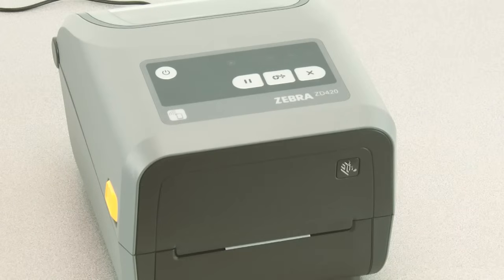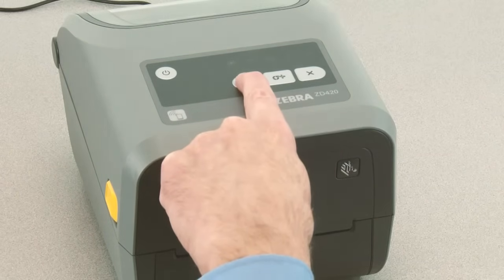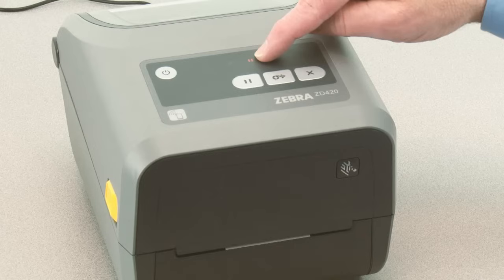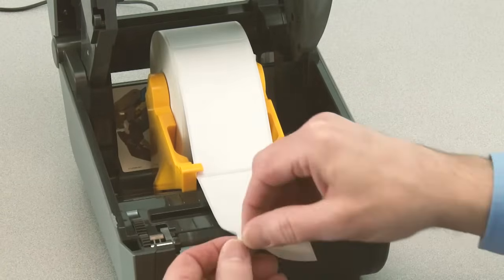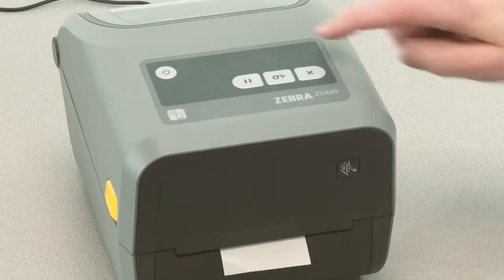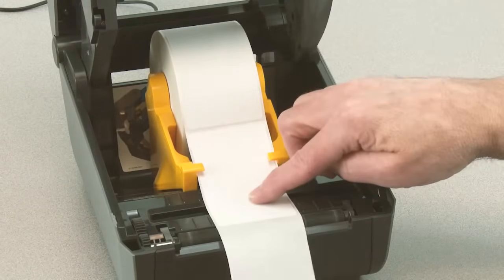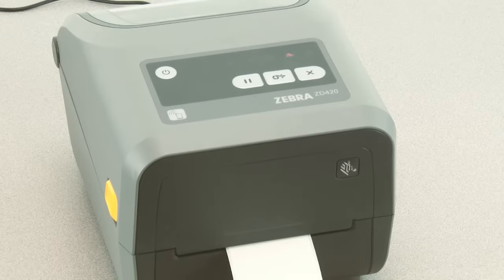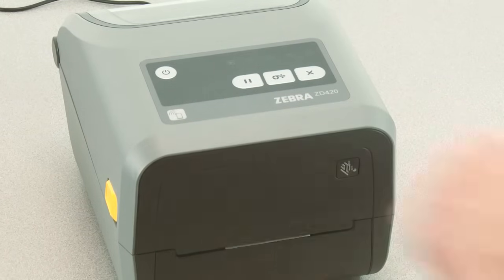Zebra ZD420 Manual Media Calibration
This video describes how to manually calibrate the ZD420 and ZD600 series Zebra printers for use with your label media.